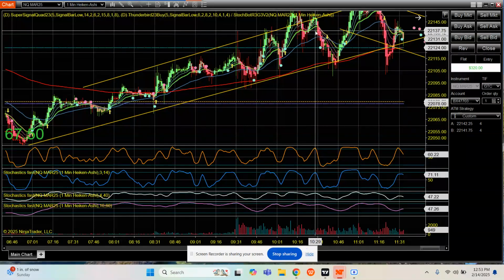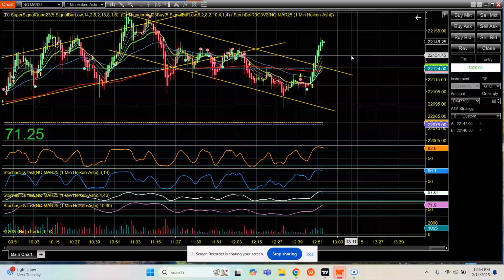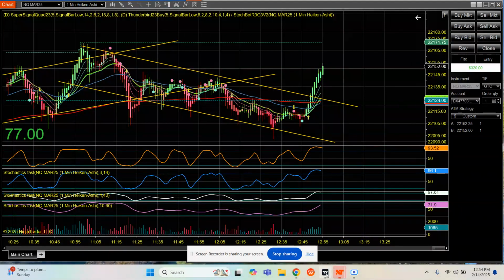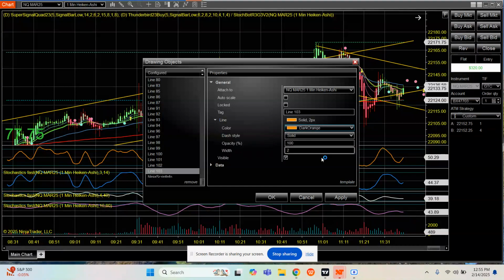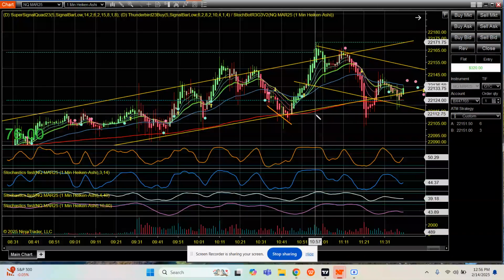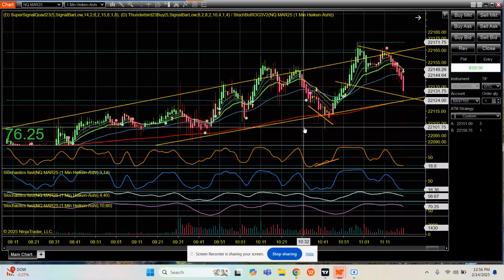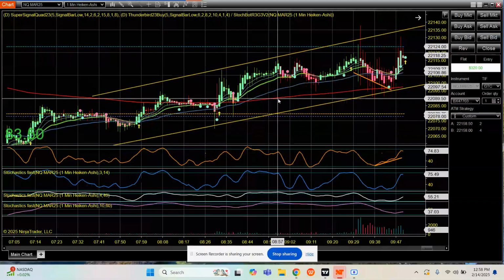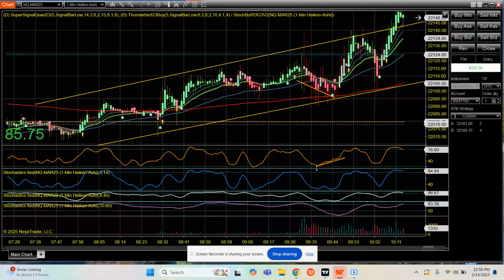LIVE Trading on Ninja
Live trading on Ninja using the Algo and Stochastics...